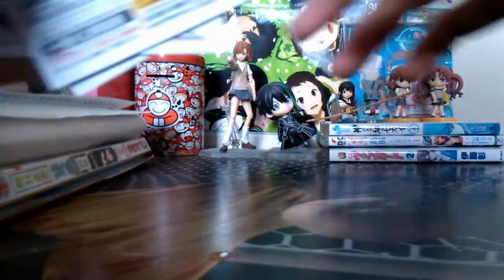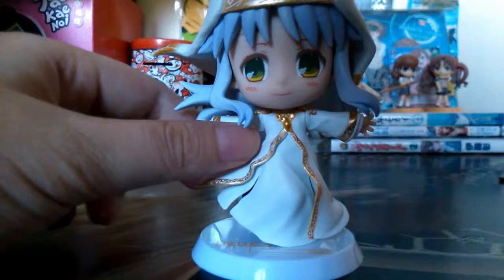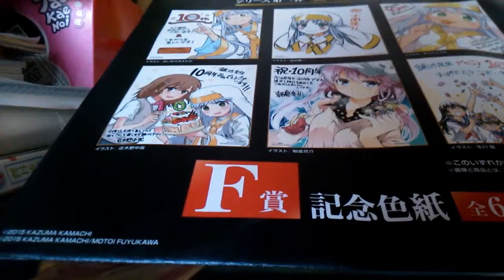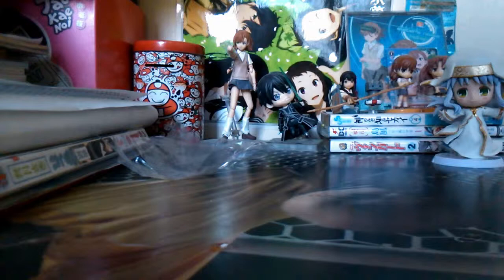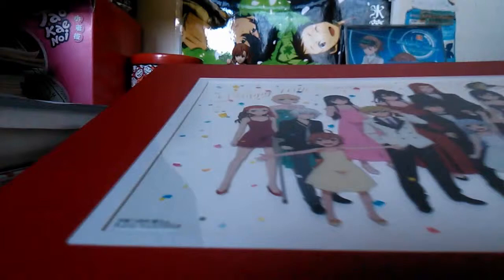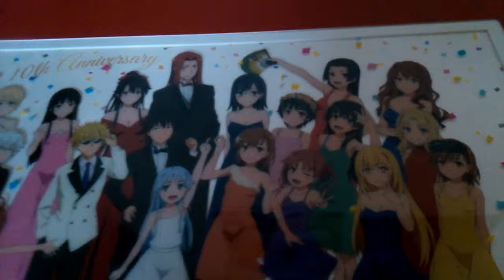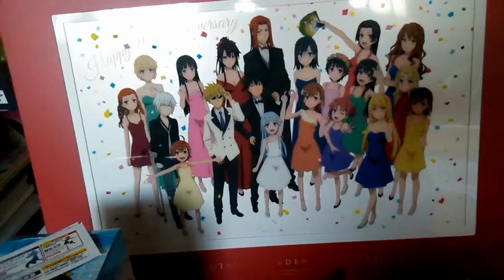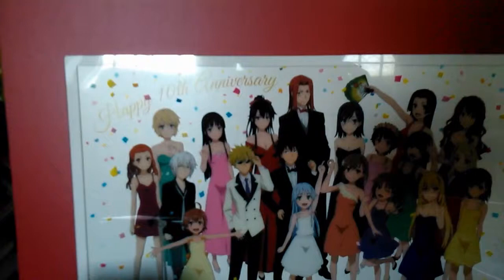Kazuma Kamachi / Index series 10th Anniversary Kuji II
So i recently "rolled" for the Index 10th Anniversary Kuji - Part II...

I don't know many shops that constantly updates their kuji so if you have any shops to recommend( that are in Singapore, of course), do comment them below ^^:

My sales page(normally alive when i just buy boxes or packs lol)
- logicalpopz